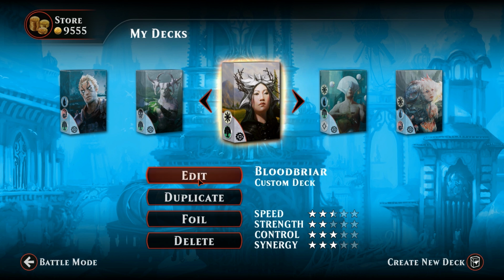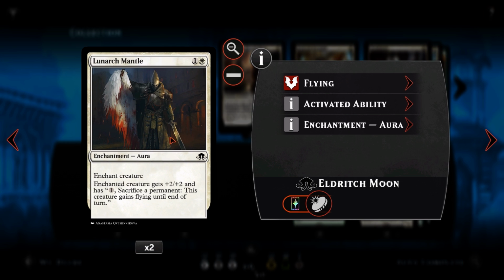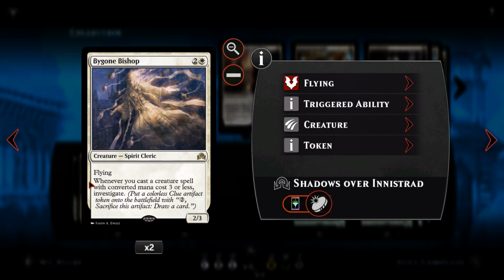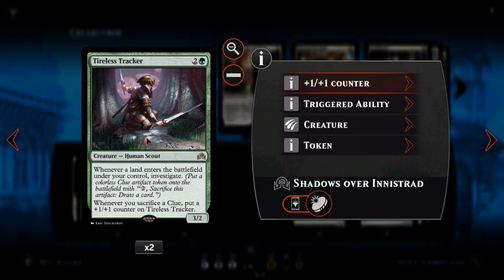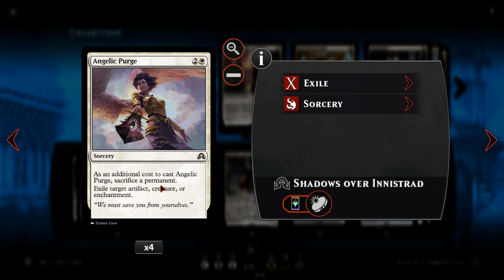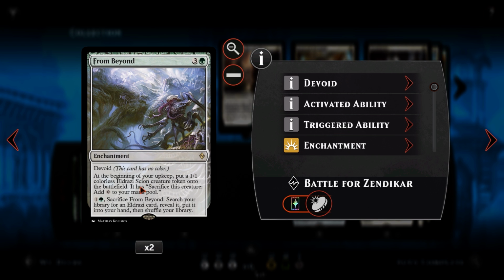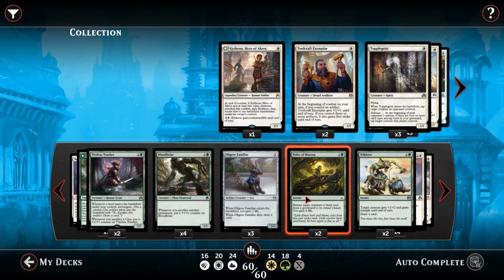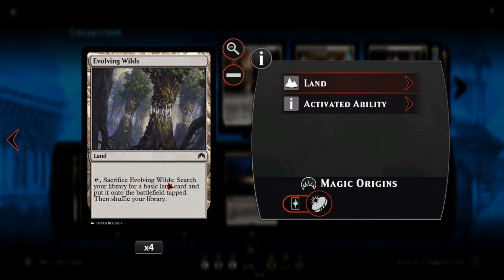Magic Duels | Bloodbriar Deck Tech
Song: Unity
Artist: TheFatRat